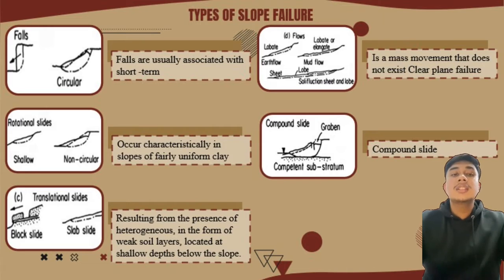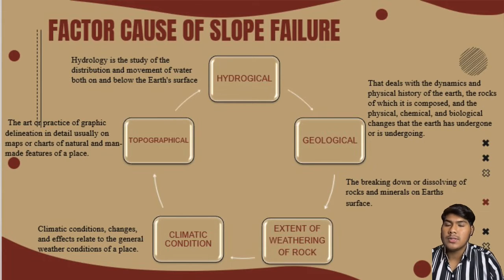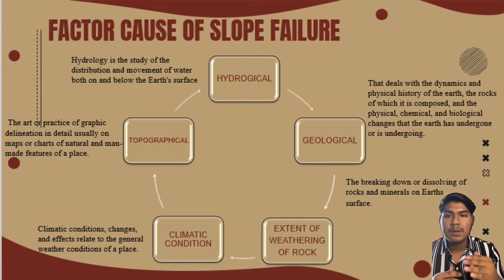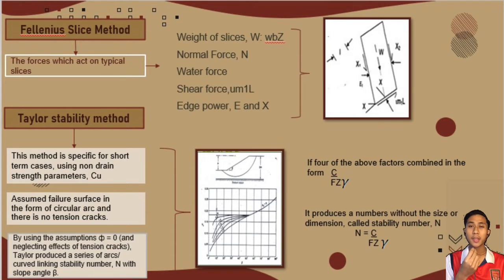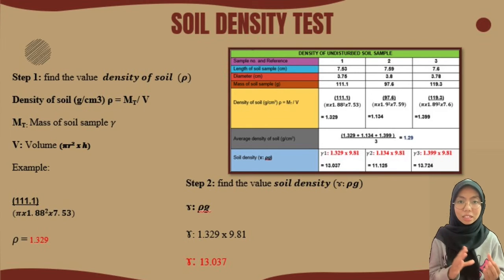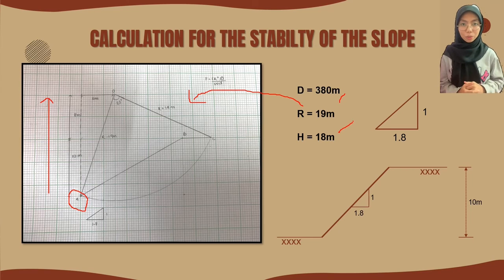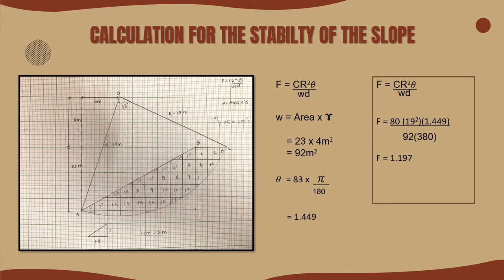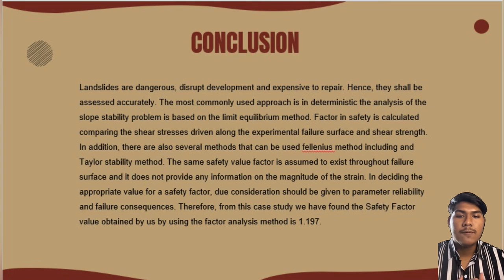CASE STUDY 1056,1062,1069,1078 DKA3C